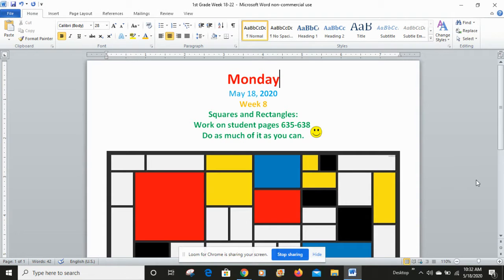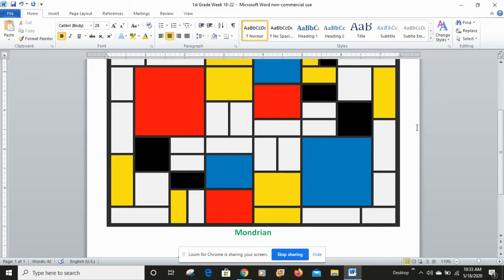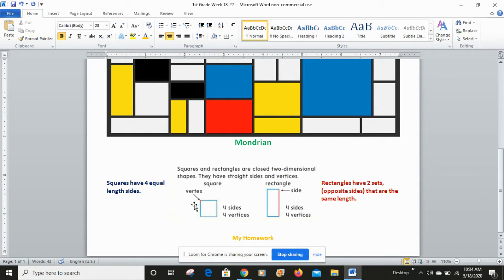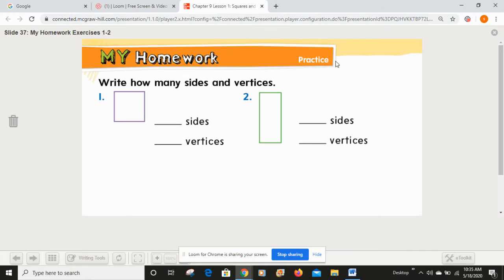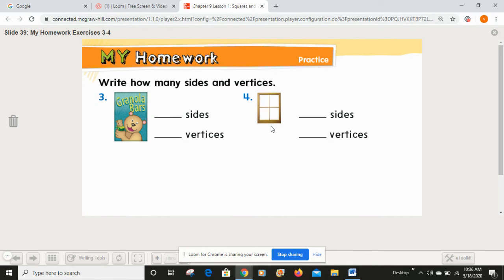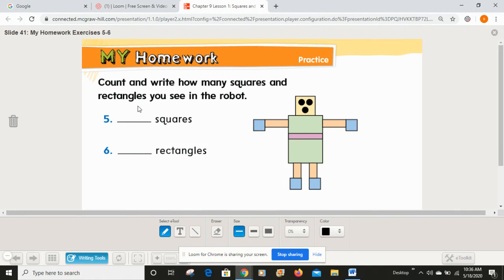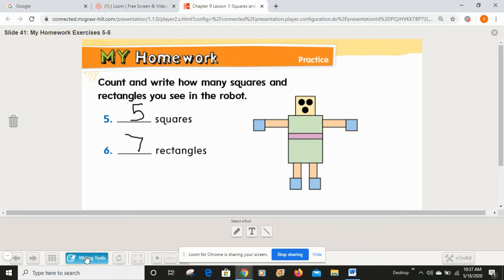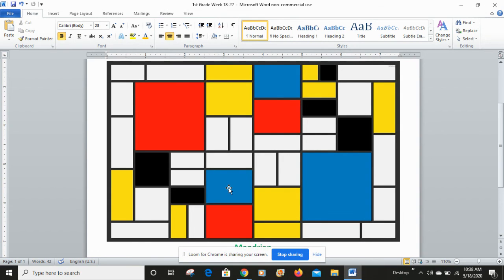Math with Mr. Askelson, 1st Grade: Monday, 5.18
Squares and Rectangles.  May 18, 2020